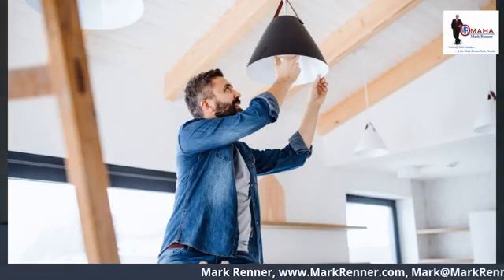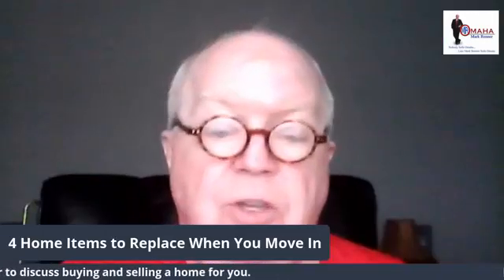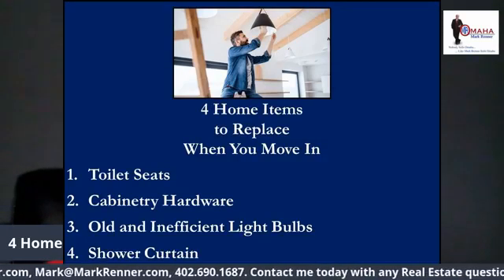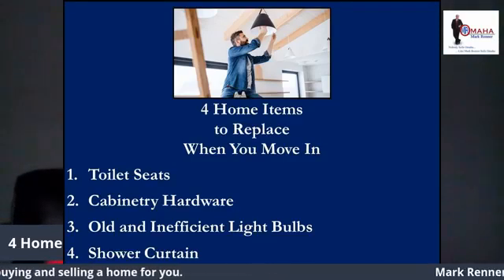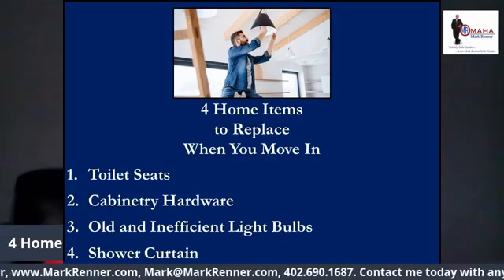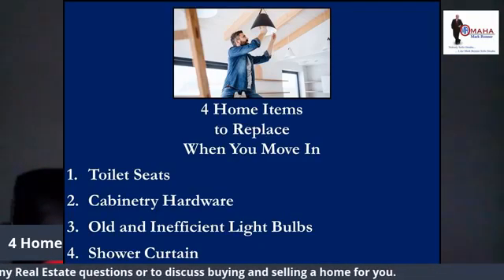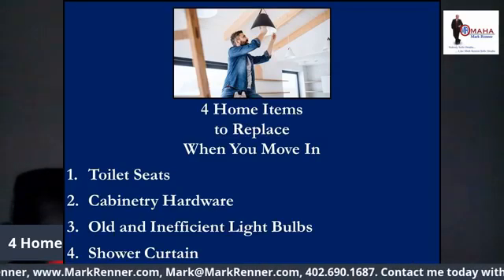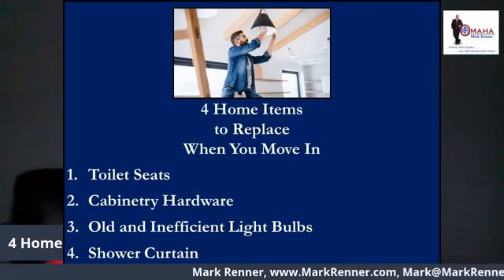4 Home Items to Replace When You Move In A Video by Mark Renner